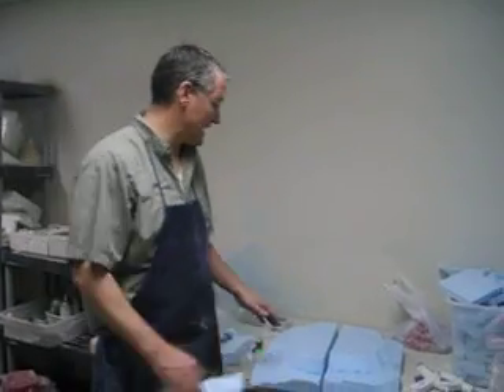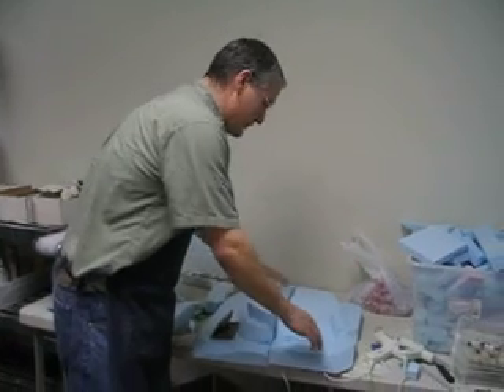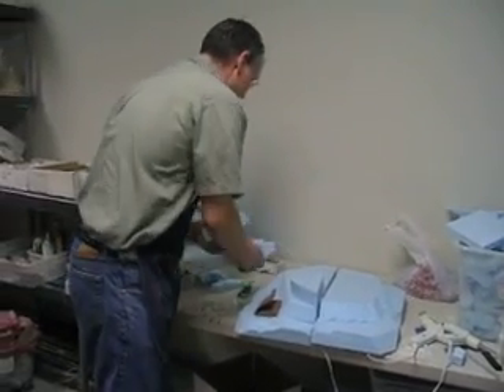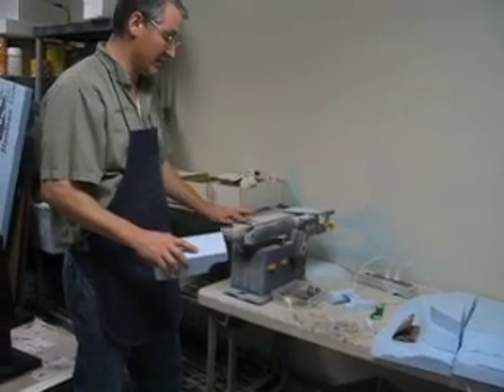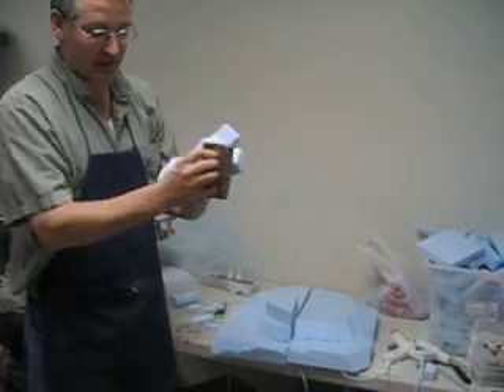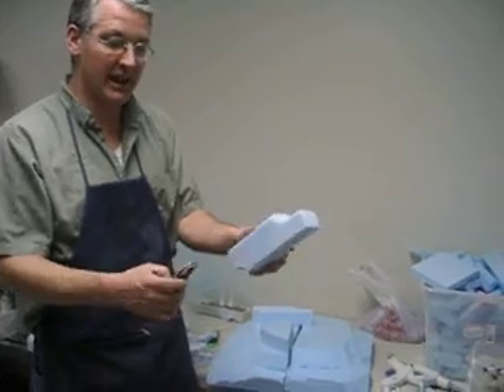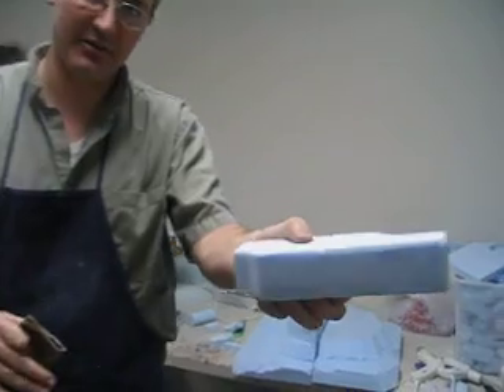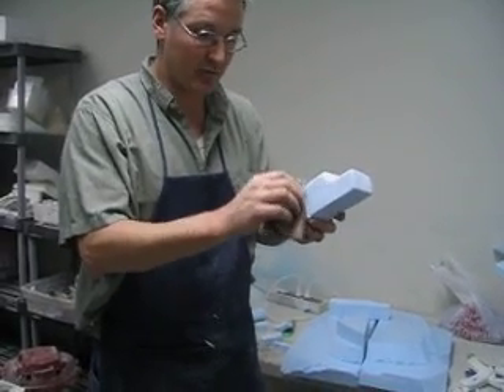Blue Table Painting- Cynwall Elf Display part 03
Now that the basic shapes are cut, I add unusual elements (eg monoliths, stairs, and boulders).  I also discuss the flow of the piece and an unusual use of a belt sander.  The pieces are sanded.